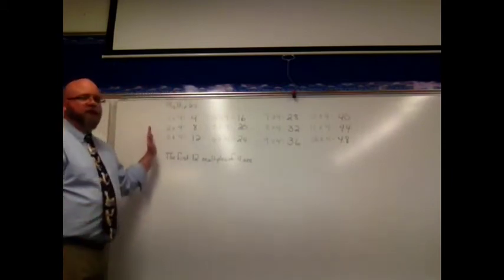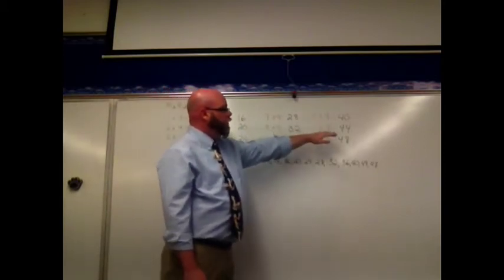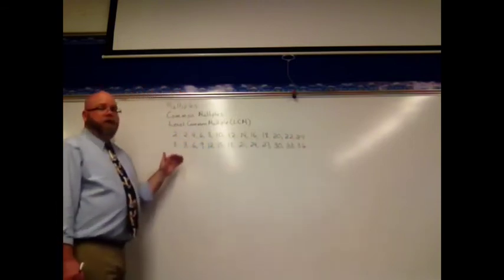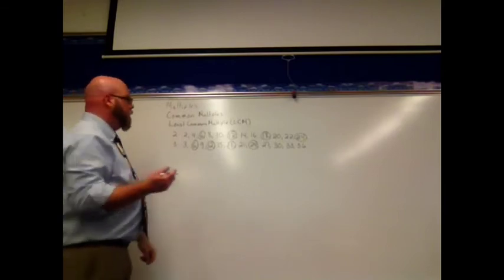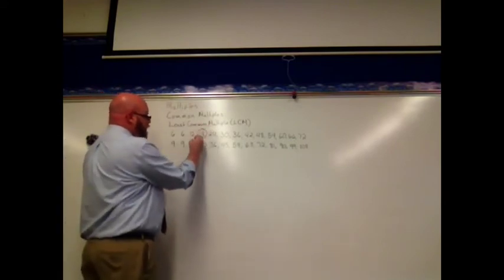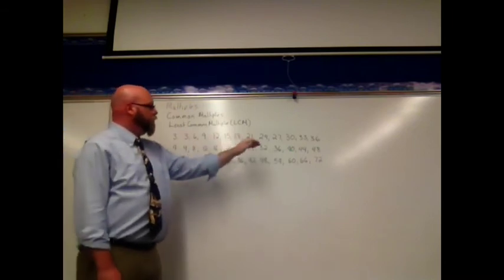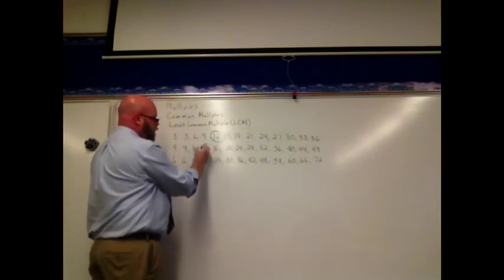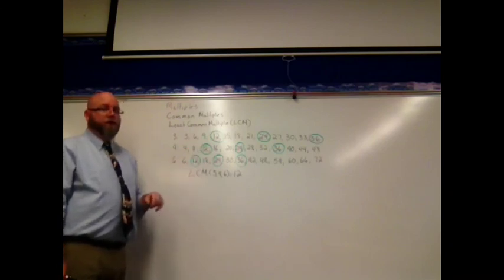Finding multiples and the Least Common Multiple